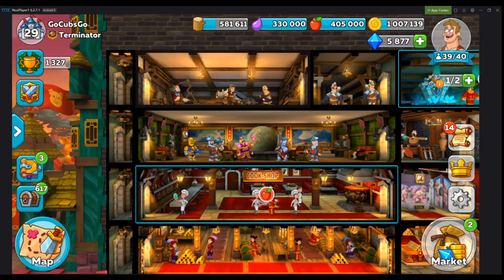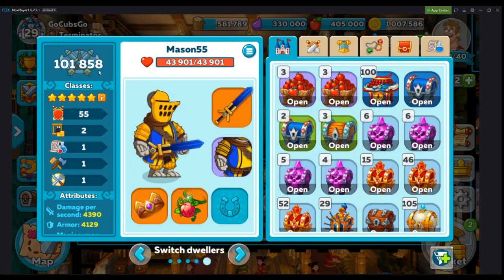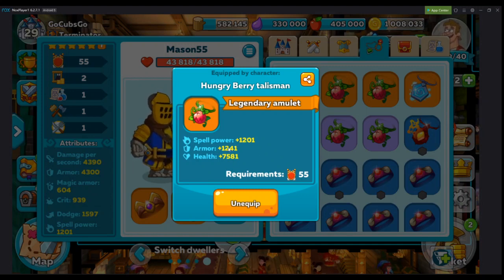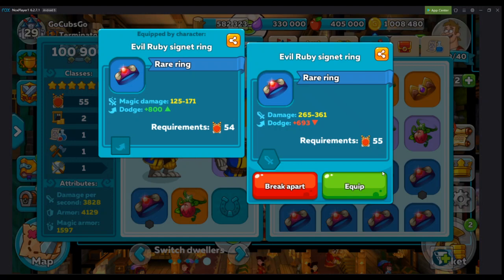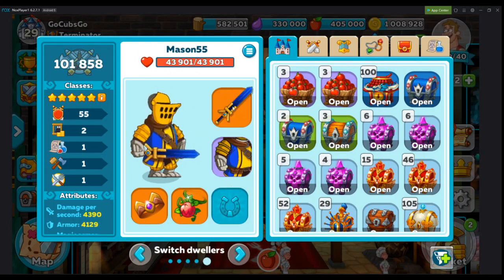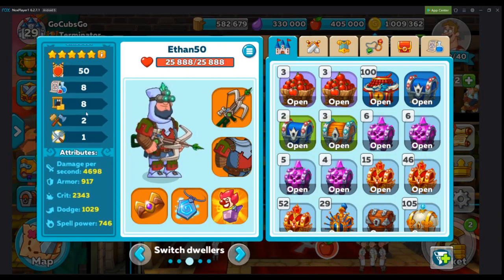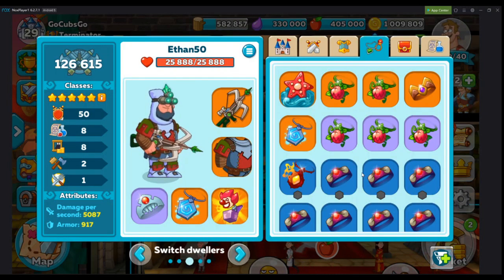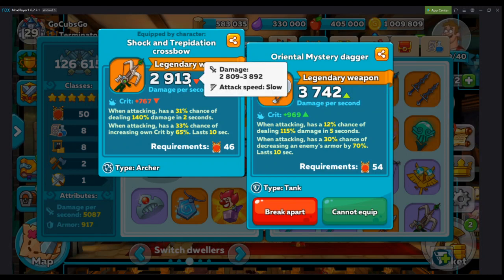Hustle Castle #105 - Beginner Guide to Setting Up Your Fighters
Hello everybody. Sorry for the extended absence.  I've been a bit busy.  There are some new things in this video.  I use a different recording method, a new method for playing the game, added game sounds and I logged in as a different account.  Hopefully some of this will be more normal moving forward.  I test it out for this video and do a beginner guide on setting up your fighters.

My current clan: Terminator